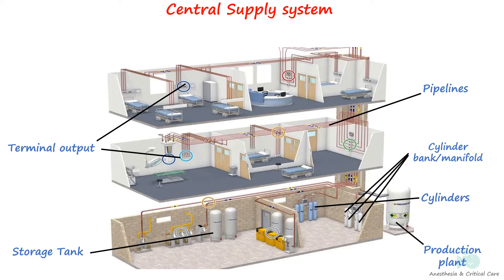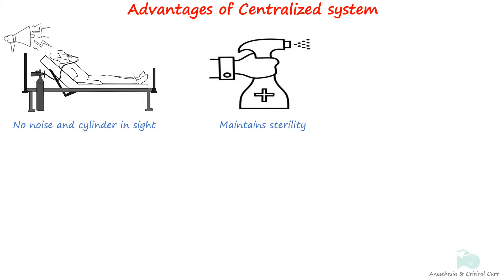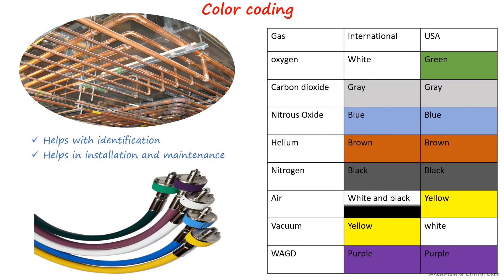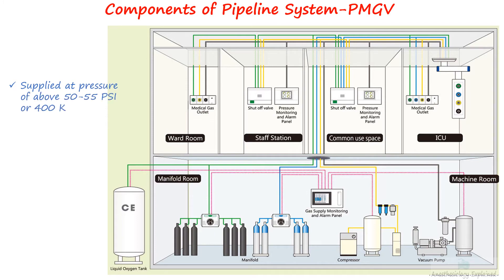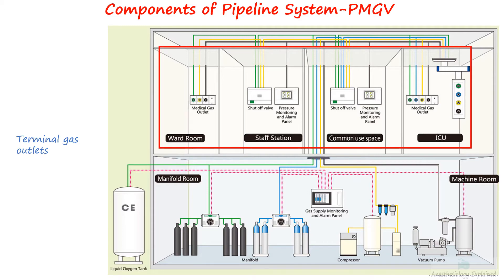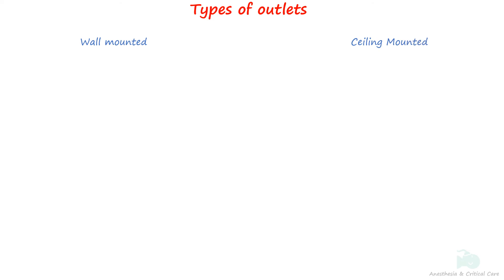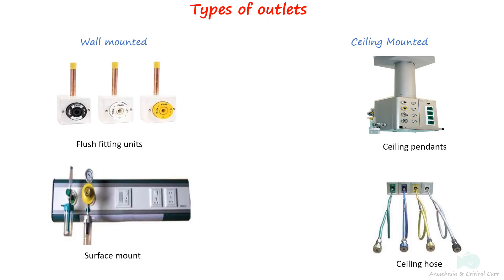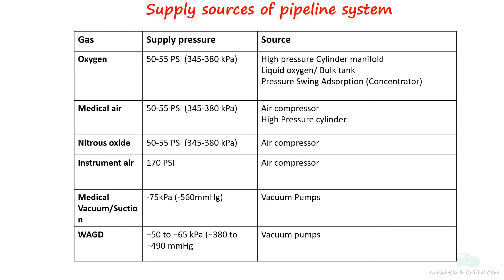Central Supply system | Piped medical gas and Vacuum| Cylinder Manifold |Liquid oxygen |DISS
@AnesthesiaandCriticalcare As the final part of the playlist medical gas and cylinders, the video explains how the medical gases are distributed throughout the hospital using pipelines, valves and terminal outlets.